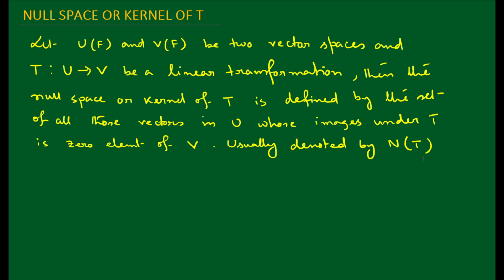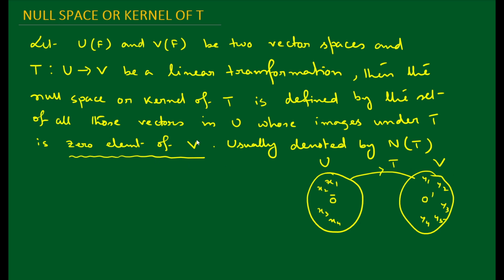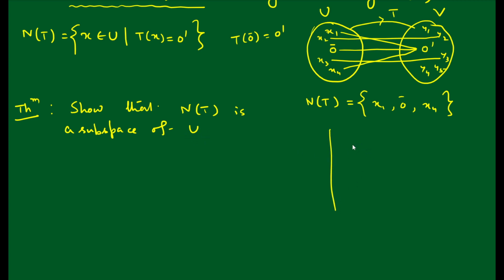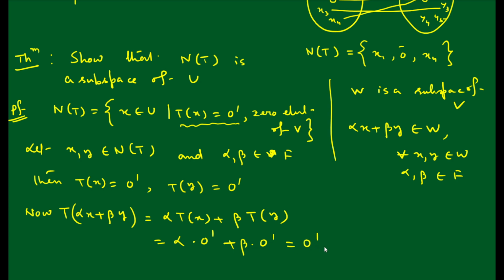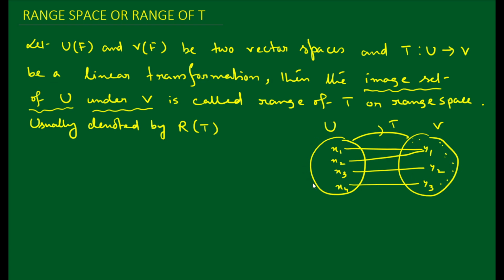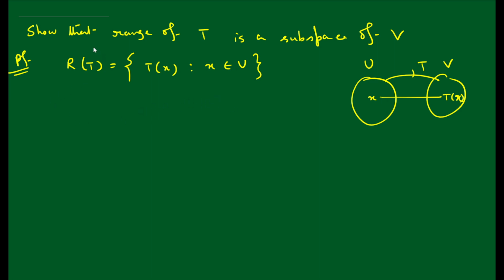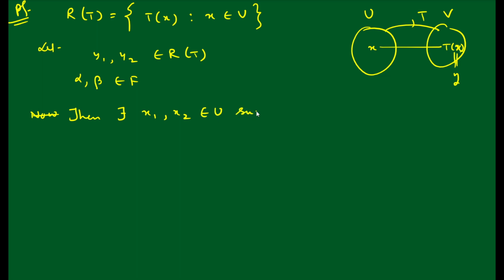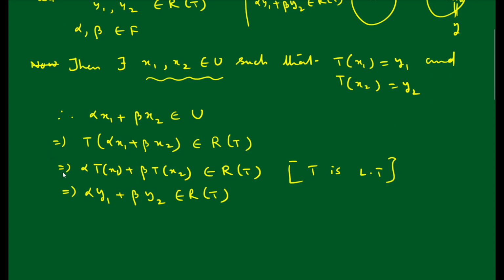Null Space & Range space | Kernel and Range of T | Null space & Range Space are Subspaces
This video lecture will be helpful  for Engineering and Basic Science students to understand:
1.  What is Null space and Range space?
2.Kernel and range of linear transformation of T.
3. Prove that null space and range space are subspaces.
In this in-depth lecture series, we will cover a wide range of topics related to vector spaces, providing you with the essential knowledge and problem-solving skills required to excel in this field. Our exploration includes, but is not limited to:
Introduction to Vector Spaces: Gain a solid foundation as we introduce you to the concept of vector spaces and their basic properties.
Subspaces and Linear Independence: Explore the notions of subspaces and linear independence, essential for understanding the structure of vector spaces.
Basis and Dimension: Learn how to find bases for vector spaces and determine their dimensions.
Linear Transformations: Dive into linear transformations and their connections with vector spaces, including kernel and image spaces.
Matrix Representations: Understand how matrices represent linear transformations, and explore concepts like row space and column space.
Eigenvalues and Eigenvectors: Discover the significance of eigenvalues and eigenvectors, which play a crucial role in many real-world applications.
Orthogonality and Inner Product Spaces: Explore the beauty of inner product spaces and orthogonality, essential in applications such as signal processing and quantum mechanics.
Orthogonal Diagonalization and Singular Value Decomposition: Delve into advanced concepts, such as diagonalization and the powerful Singular Value Decomposition (SVD).
Applications: Throughout the series, we'll showcase practical applications of vector spaces in various fields, including computer graphics, data analysis, and physics.
This series is designed to cater to a wide range of learners, from beginners looking to build a solid foundation in linear algebra to advanced students seeking a deeper understanding of vector spaces.
Join me on this educational adventure, where we'll unravel the mysteries of vector spaces, solve challenging problems, and empower you with the tools to tackle real-world challenges. Don't miss out on this opportunity to master linear algebra.
This description provides a comprehensive overview of your lecture series, including key topics, target audience, and a call to action, making it attractive to potential viewers interested in vector spaces and linear algebra.